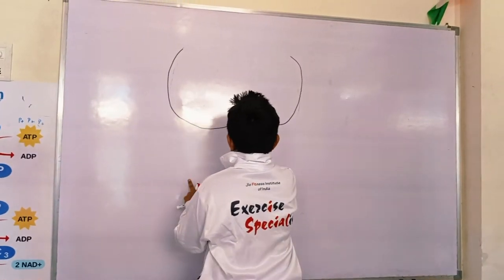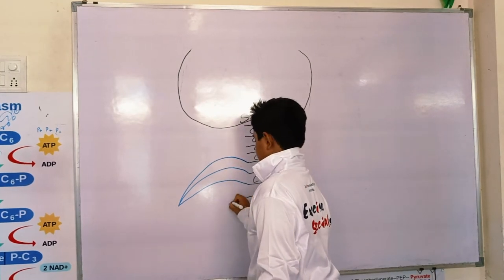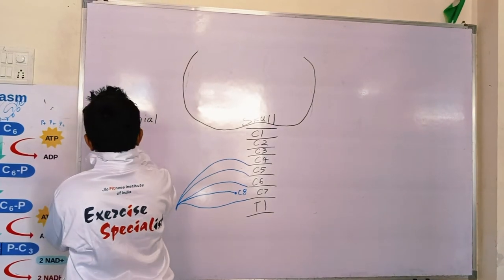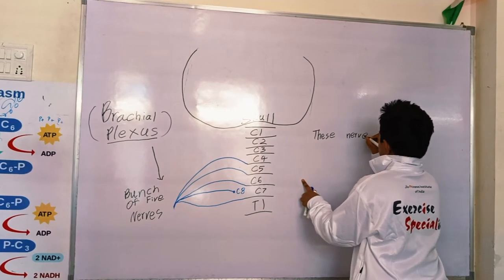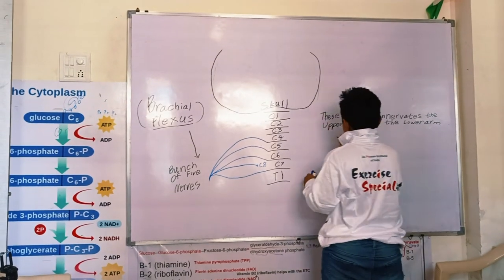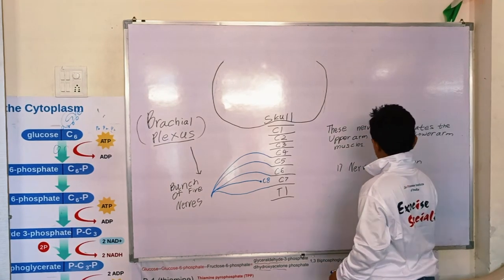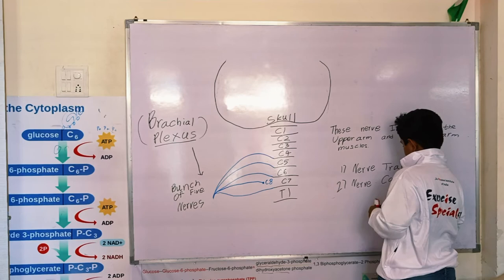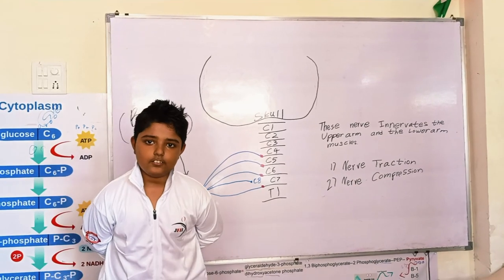Christian Lopes Explained Brachial Plexus Damage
Christian Jayesh Lopes Explained Brachial Plexus